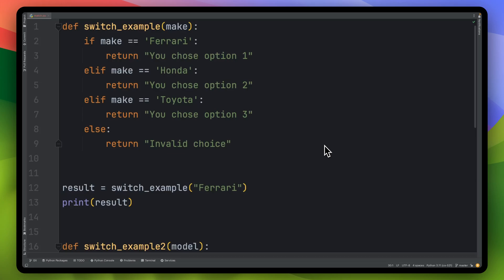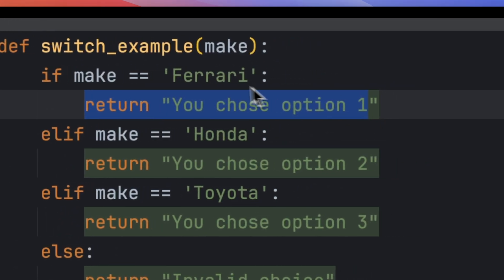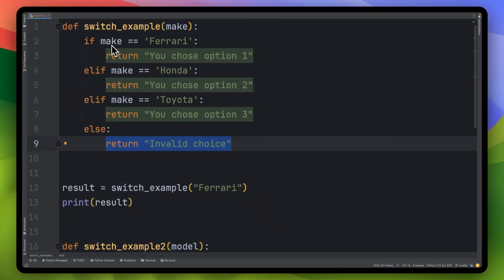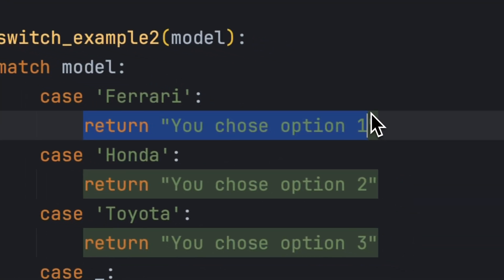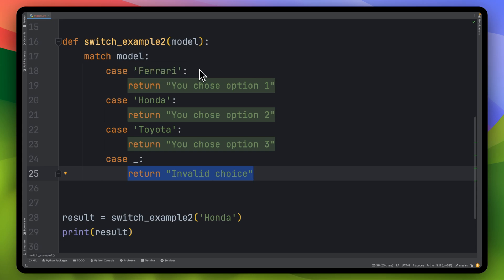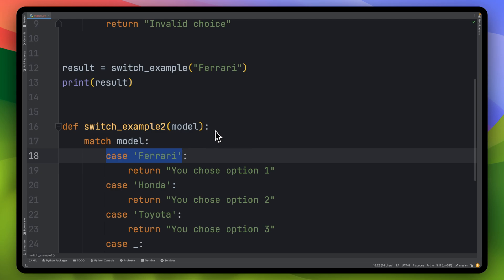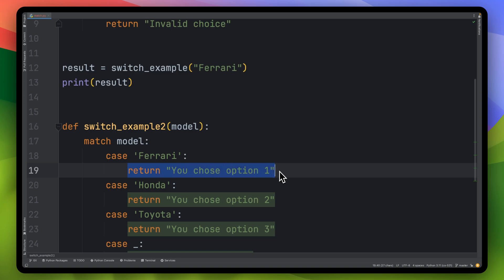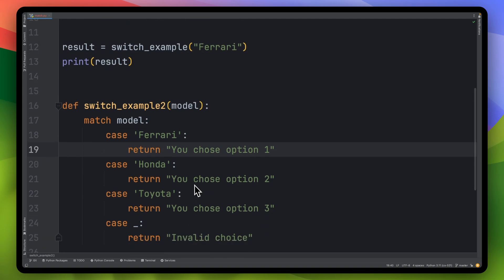17 - The Switch statement in Python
Python does not have a built-in switch statement like some other programming languages (e.g., C++ or Java). Instead, Python relies on if, elif, and else statements to achieve similar functionality. However, starting from Python 3.10, the match statement has been introduced, which can be used for similar purposes.